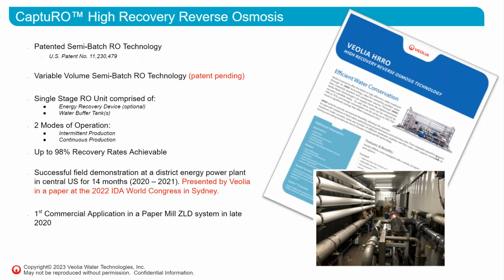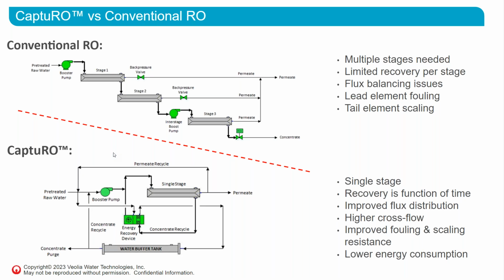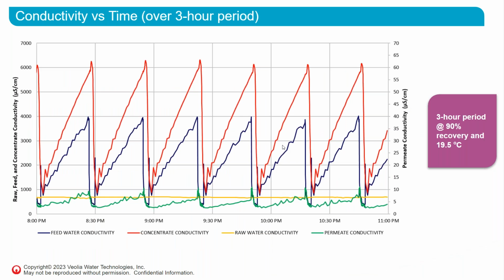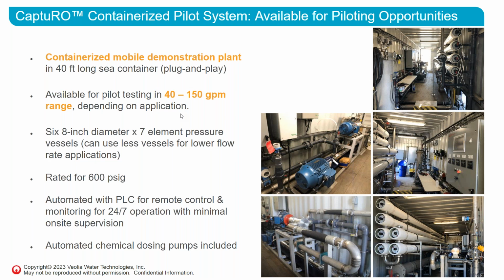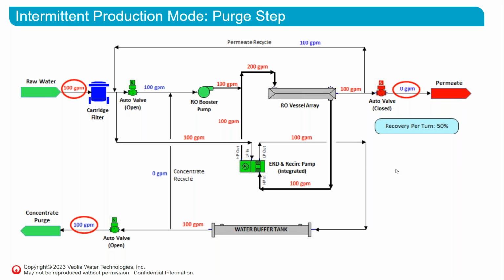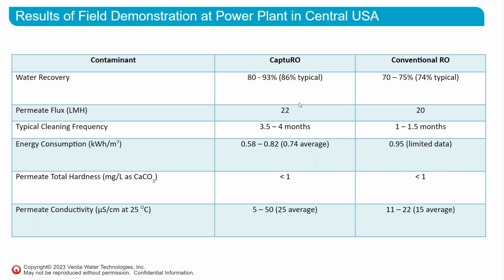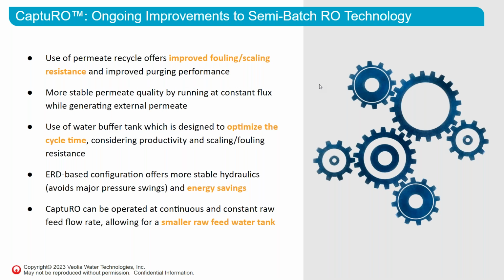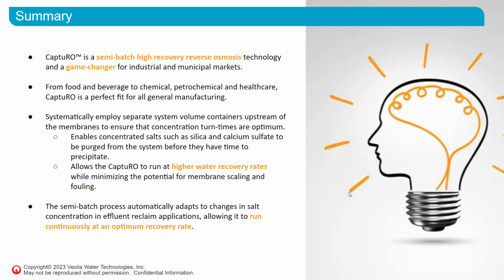Maximizing Water Recovery with CaptuRO™: A resilient high recovery reverse osmosis technology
ABOUT THIS TECH TALK:
CaptuRO™ is a recently developed proprietary high recovery reverse osmosis (RO) technology by Veolia Water Technologies. It operates in non-steady-state, semi-batch mode, to achieve high water recovery rates, up to 98%. CaptuRO offers several advantages compared to conventional steady-state RO technology in terms of scaling resistance, improved control of hydraulics, operational flexibility, and energy savings. For applications with high concentrations of silica or calcium sulfate, CaptuRO enables operation at a higher water recovery rate than conventional RO. CaptuRO is a game changer for industrial and municipal markets. From food and beverage to chemical, petrochemical, and healthcare, CaptuRO is a perfect fit for all general manufacturing.